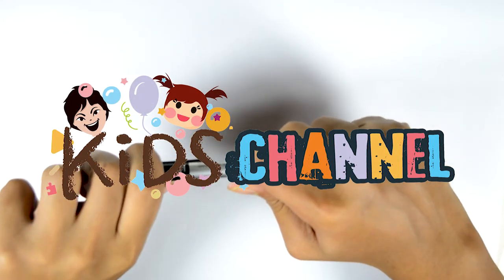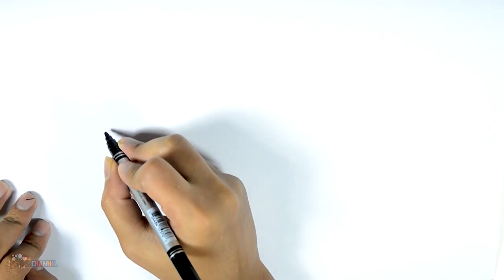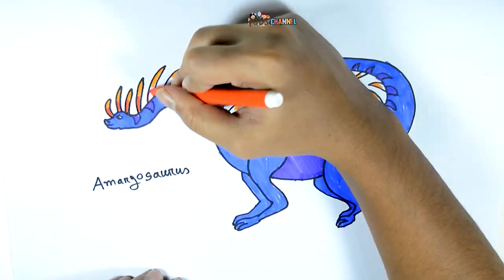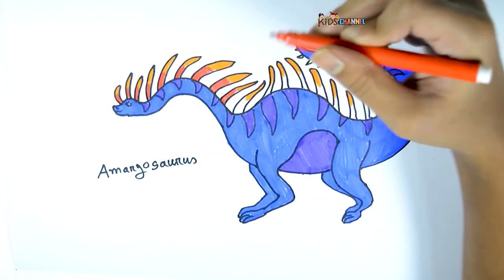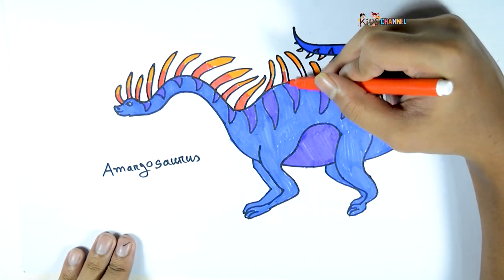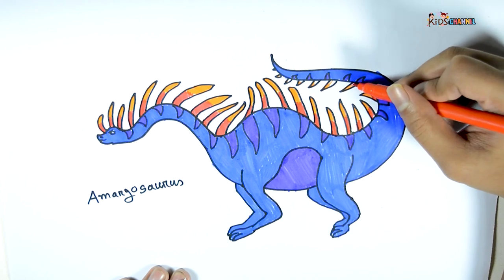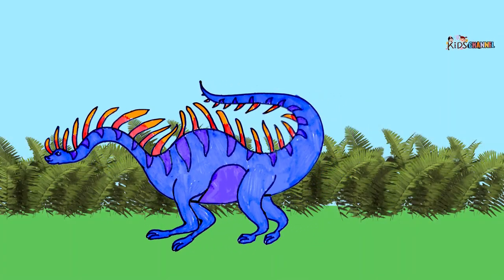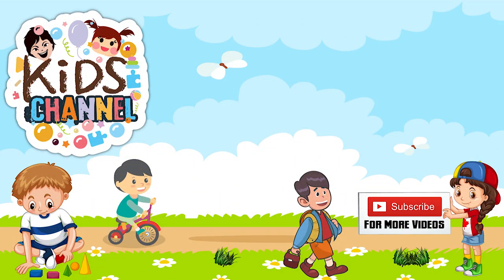How To Draw Amargosaurus Dinosaur Easy Step by Step | Learn Colors For Kids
How To Draw Amargosaurus Dinosaur Step by Step Learn Colors For Kids